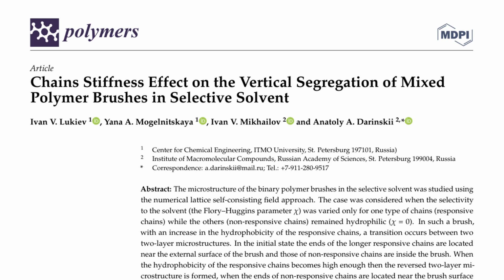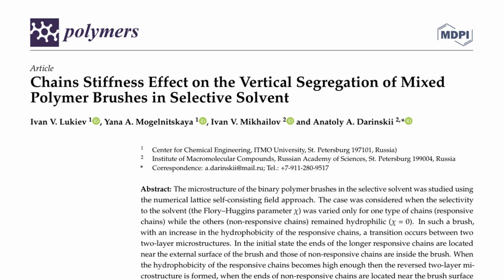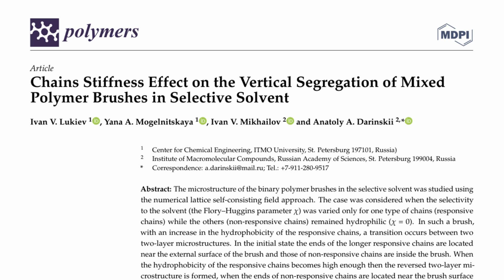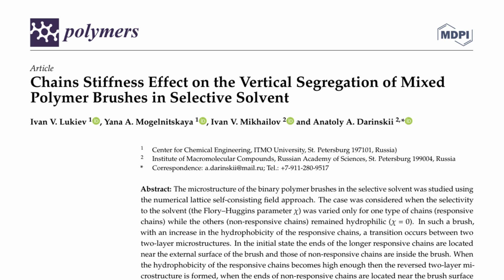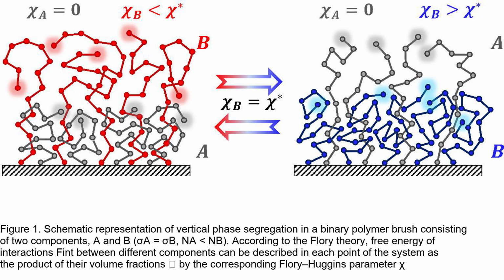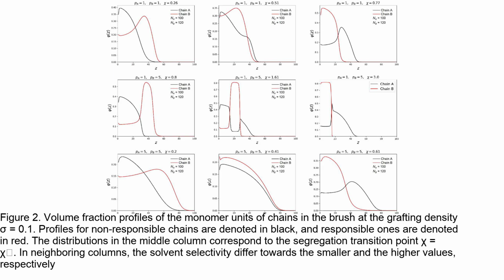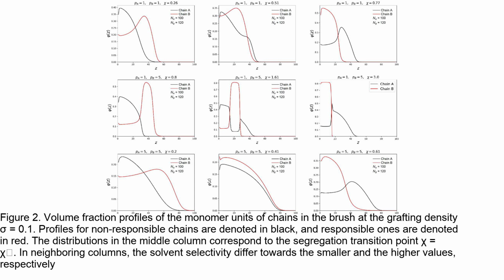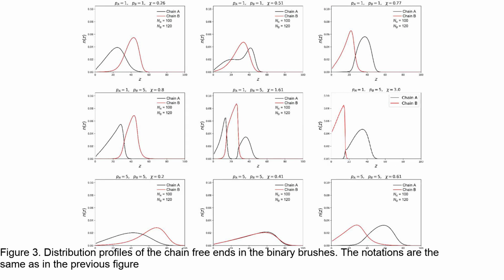Chains Stiffness Effect on the Vertical Segregation of Mixed Polymer Brushes in Selective Solvent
Title: Chains Stiffness Effect on the Vertical Segregation of Mixed Polymer Brushes in Selective Solvent
Authors: Ivan V. Lukiev, Yana A. Mogelnitskaya, Ivan V. Mikhailov, Anatoly A. Darinskii
DOI: 10.3390/polym15030644